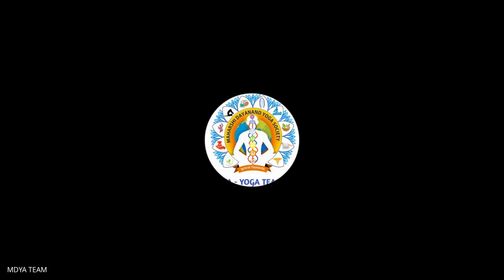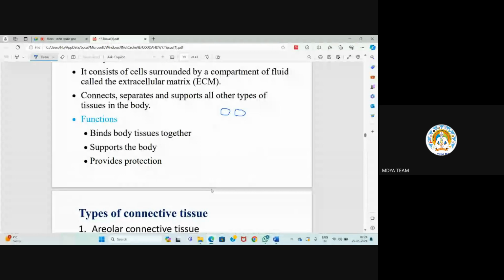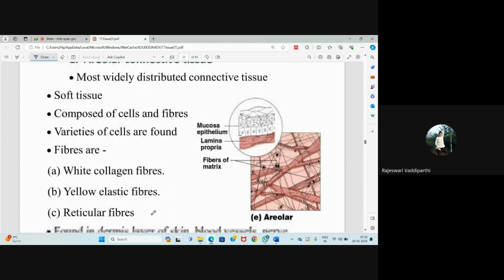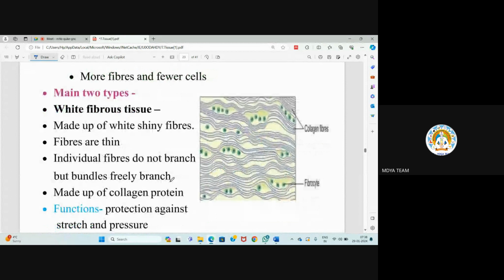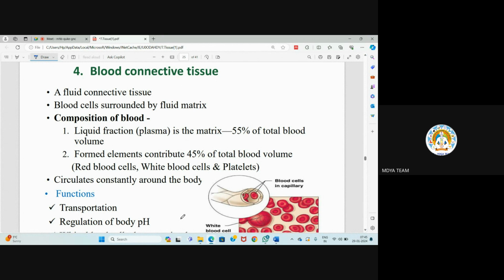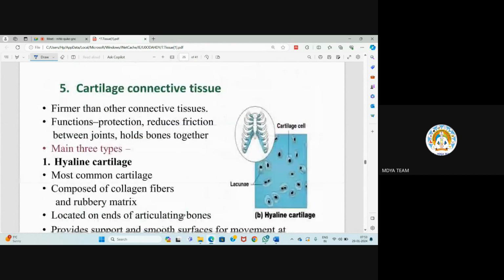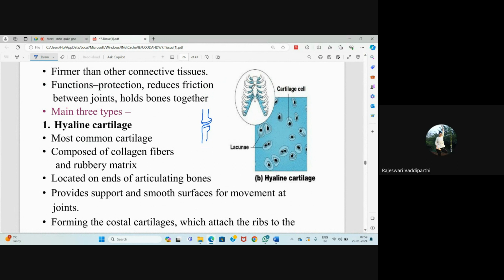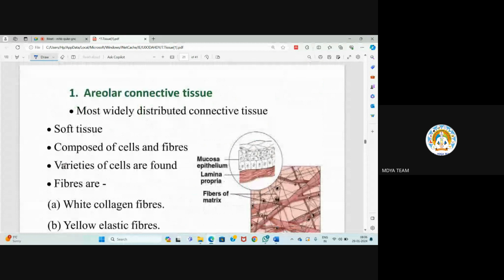C 06।। Human Anatomy and Physiology ।। Paper -2, Unit-6।। Tissue।। Aditi Saha।। MDYA ।। B2 English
paper-2 prepration
paper-1 prepration

Facebook - Maharshi Dayanand Yoga Academy